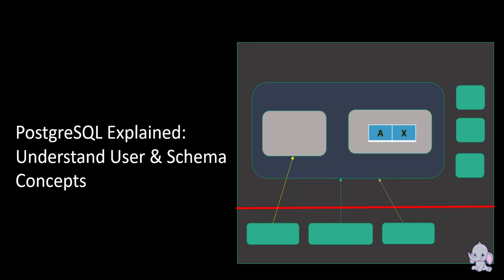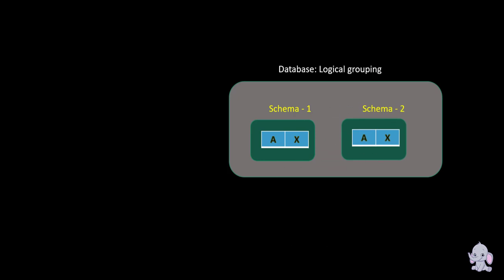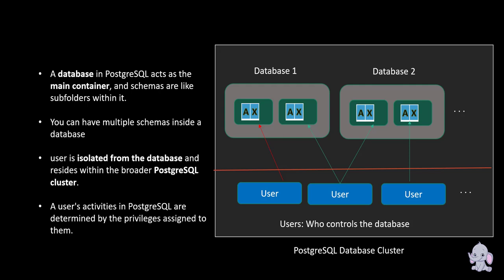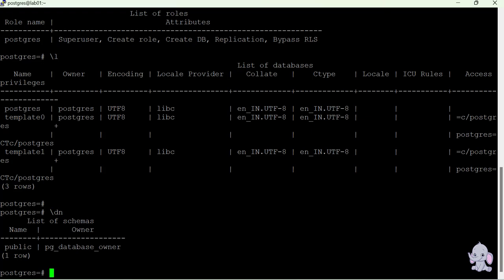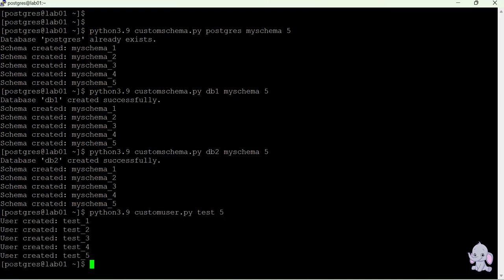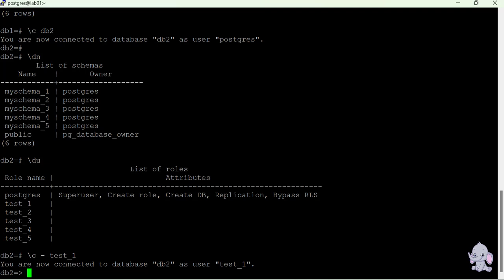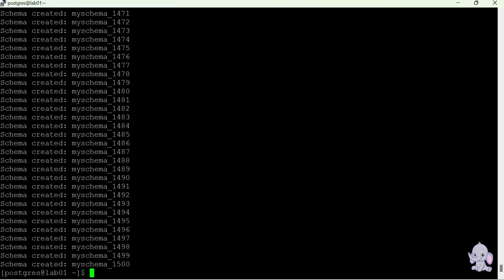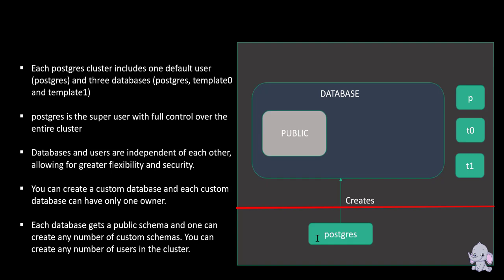Understanding PostgreSQL Users and Schemas: Key Concepts Explained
Learn the essential concepts of PostgreSQL users and schemas in this comprehensive guide. Understand how to manage database security, organize data, and structure your PostgreSQL environment effectively. Whether you're a beginner or looking to deepen your knowledge, this video will help you master PostgreSQL user and schema management

Join our PostgreSQL Database Administration course to master PostgreSQL management, from basic setup to advanced features like AWS Aurora integration, performance optimization, and security techniques.